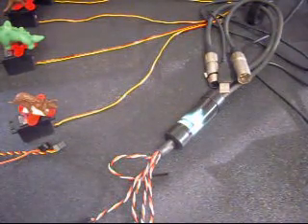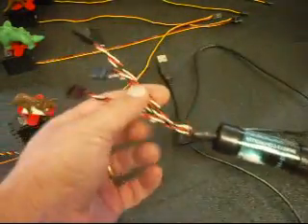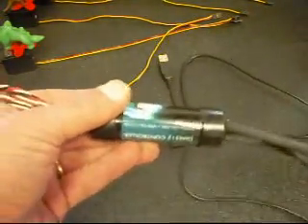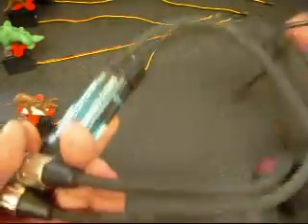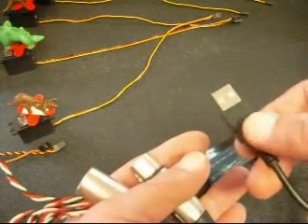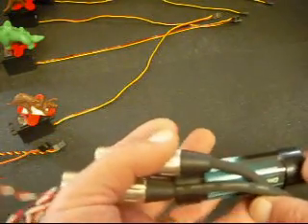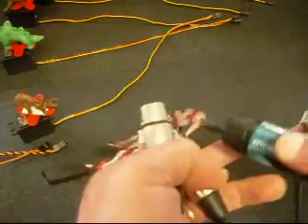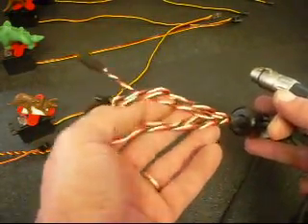DMX 512 RC Servo Controller. Intro to Servo Pak-5 DMX-512 RC Servo Motor Controller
First look at the Servo Pak-5.
DMX-512 to RC Srevo Motor Controller
The easy way to connect 5 RC Servos to DMX-512 Systems.
The MINI-D Controller And The Servo Pak-5 are available from DMXPLUS.COM